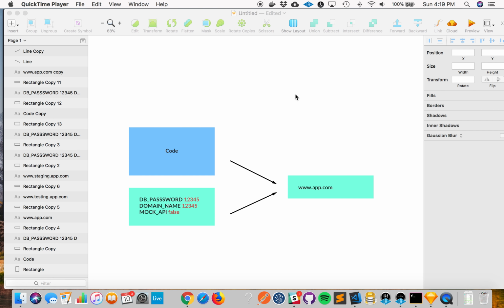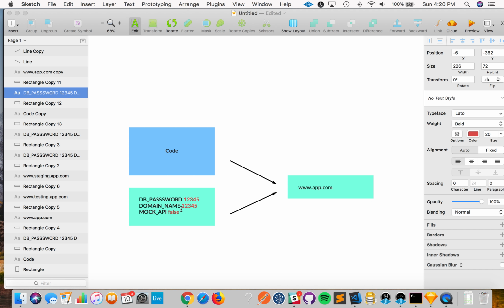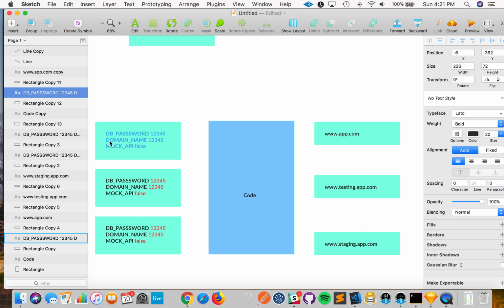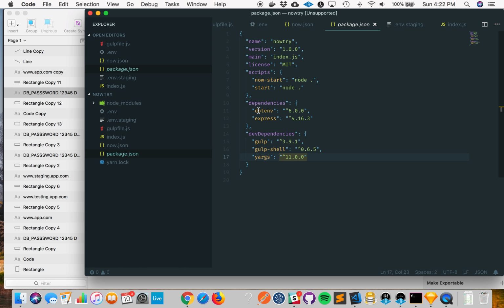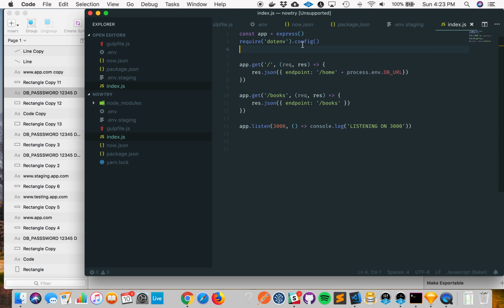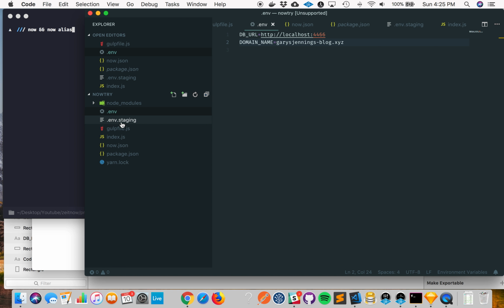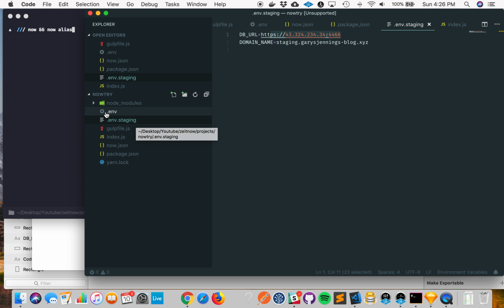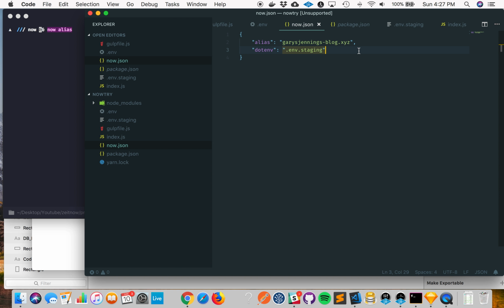Zeit Now - 6 Environment Variables